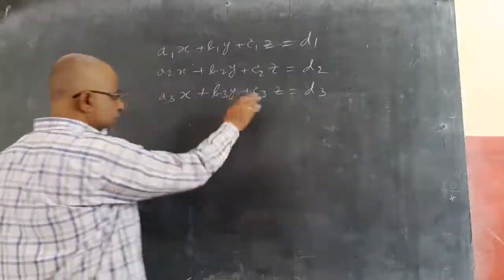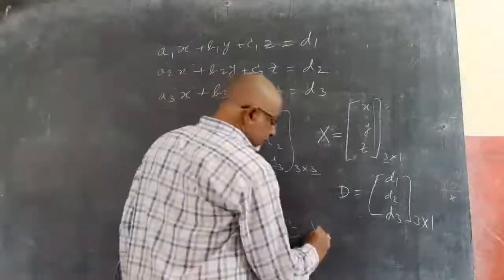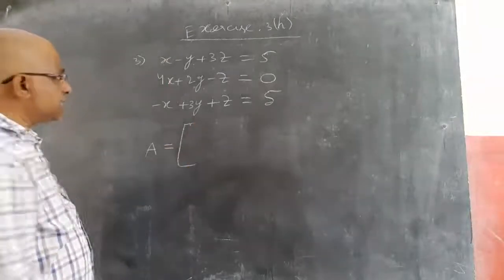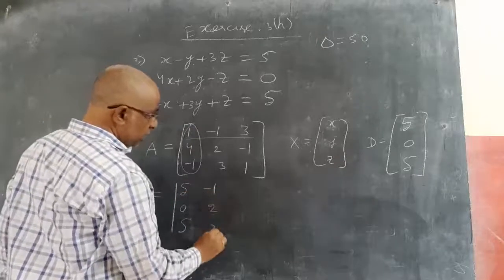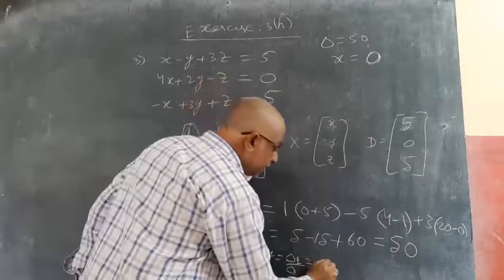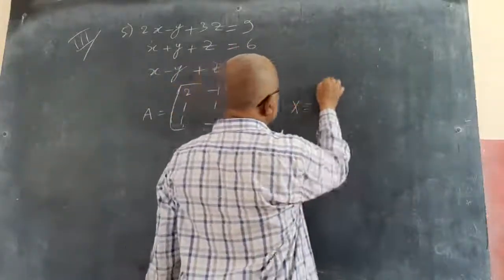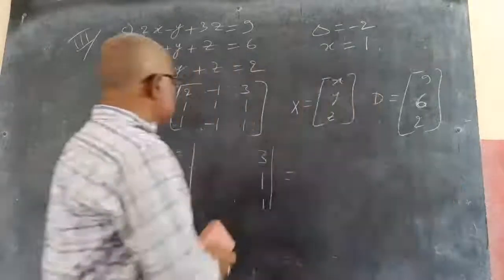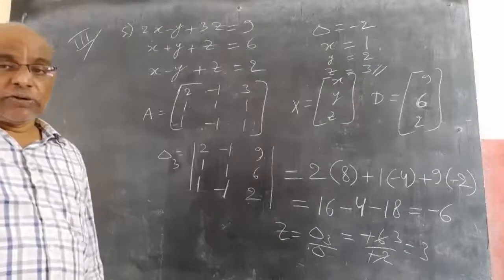matrices 12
iit/eamcet/ipe